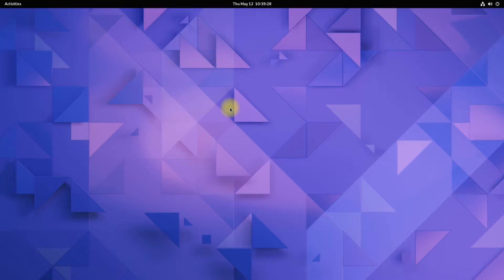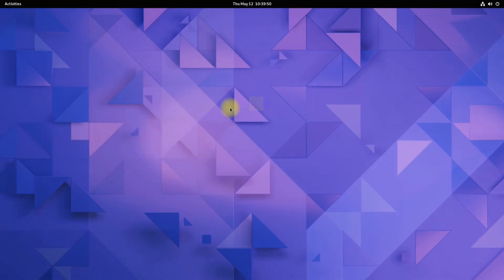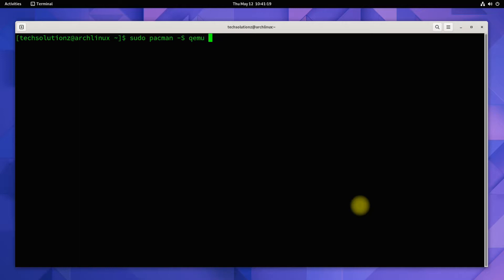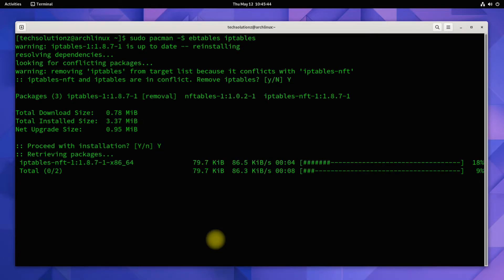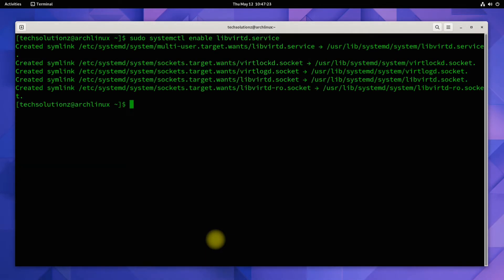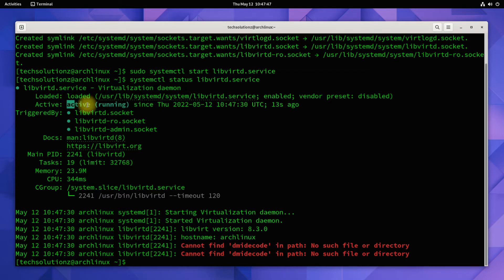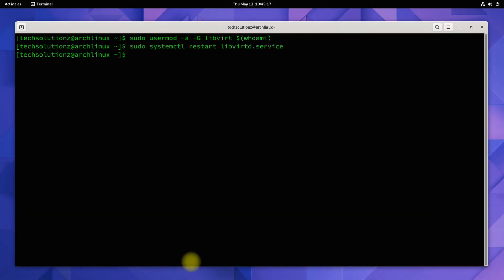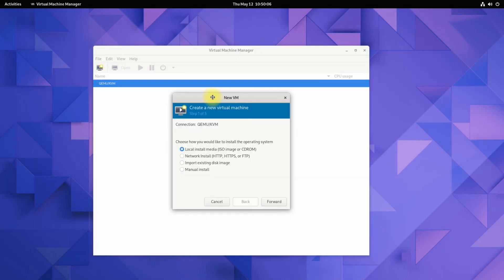How to Install QEMU/KVM - Virt-Manager on Arch Linux | Installing Qemu on Arch Linux | Setup Qemu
How to Install QEMU/KVM - Virt-Manager on Arch Linux | Installing Qemu on Arch Linux | Setup Qemu on arch Linux -  Do you want to Install Qemu KVM on arch Linux ? Do you want to run Virtual Machines on your Arch ? QEMU A generic and open source machine emulator and virtualizer. Full-system emulation. Run operating systems for any machine, on any supported architecture. Install QEMU and KVM along with Virt-Manager on Arch Linux easily with the Steps Shown in the Video Tutorial.